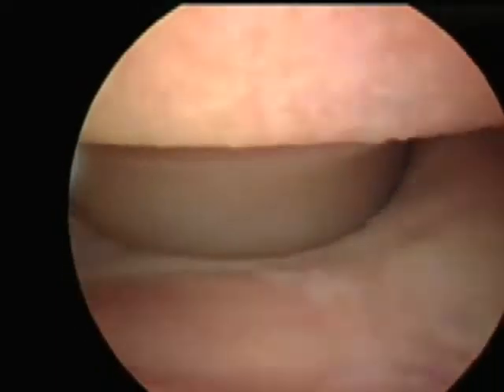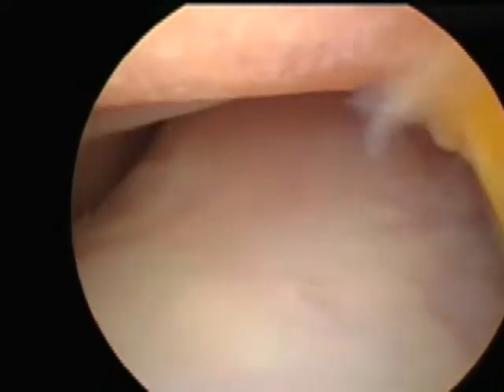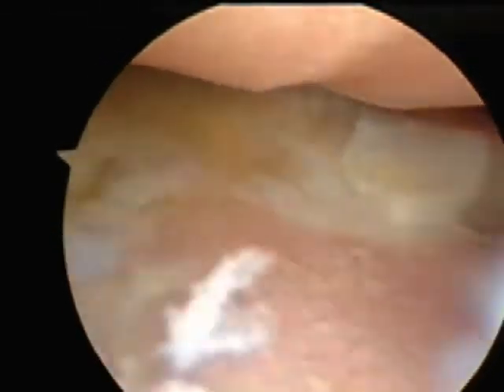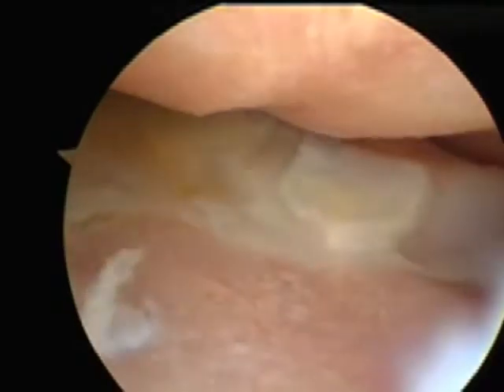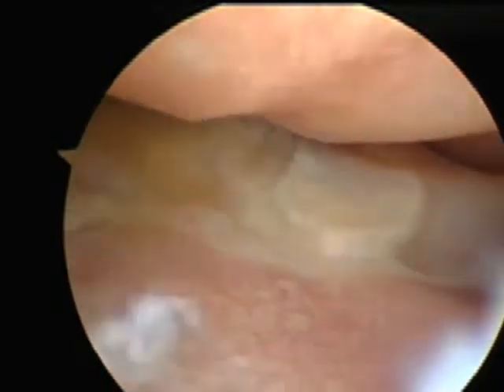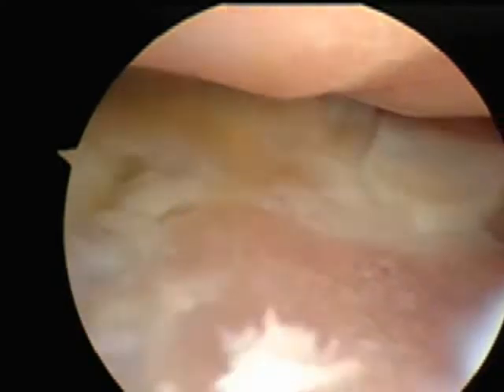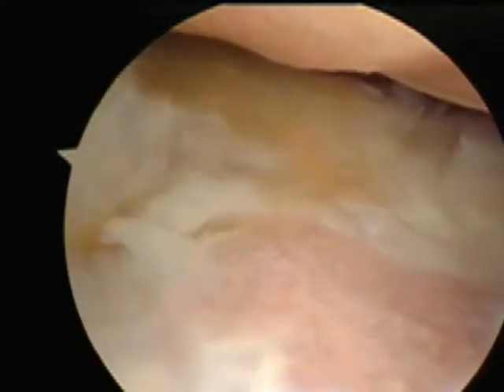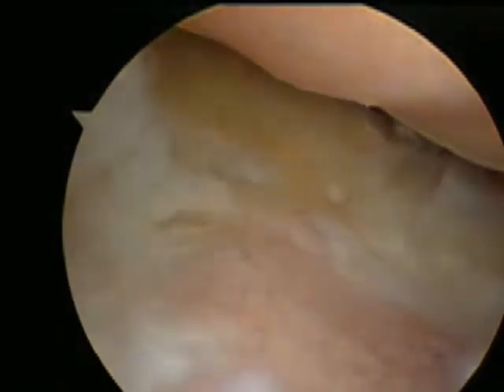Elbow - Severe Cartilage Erosion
to learn about the anatomy, clinical signs, diagnosis, treatment of elbow displasia.

Elbow dysplasia has been shown to be more prevalent than hip dysplasia in some canine breeds. A number of breeds, mostly larger, have been identified as having a greater incidence of elbow dysplasia. These breeds are the Bernese Mountain, English Mastiff, German Shepherd, Golden Retriever, Great Dane, Irish Wolfhound, Labrador Retriever, Newfoundland and Rottweiler.

Many sub-set diagnoses of elbow dysplasia exist including fragmented medial coronoid process, osteochondritis dissecans and medial compartment syndrome just to name a few.

State of the art definitive diagnosis involves arthroscopic examination. Some cases can be treated entirely with arthroscopic procedures.